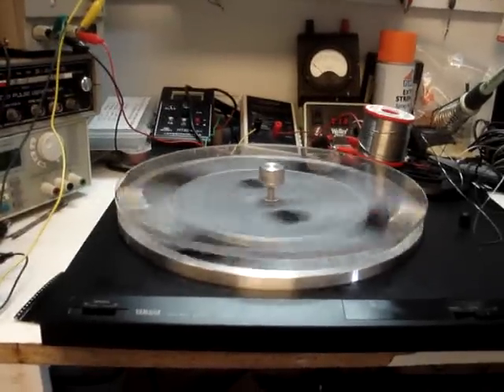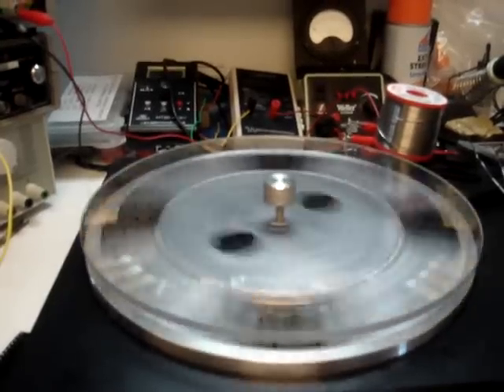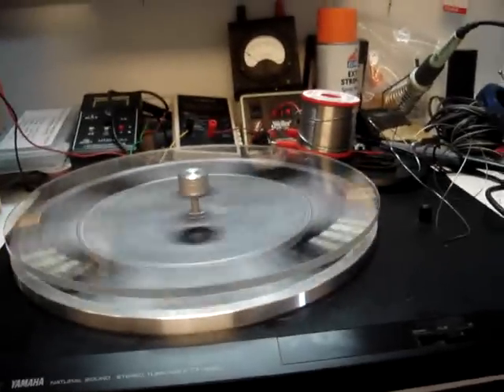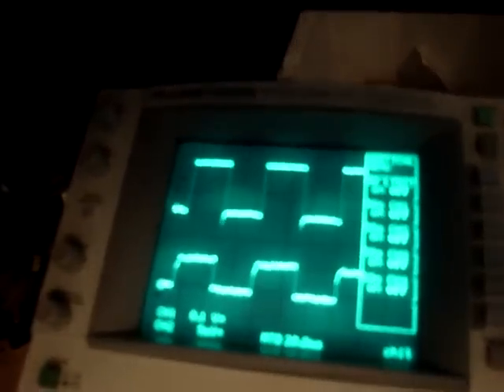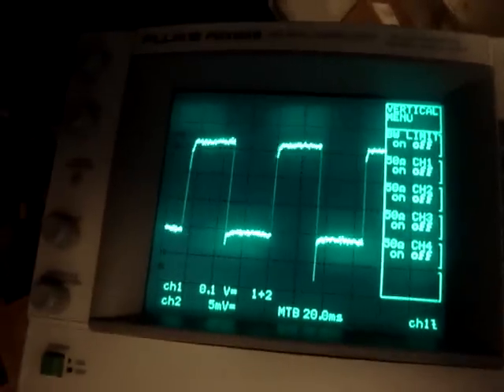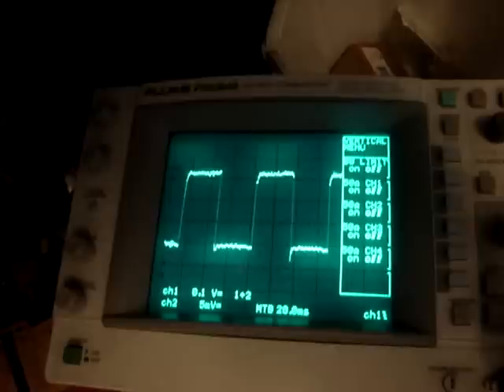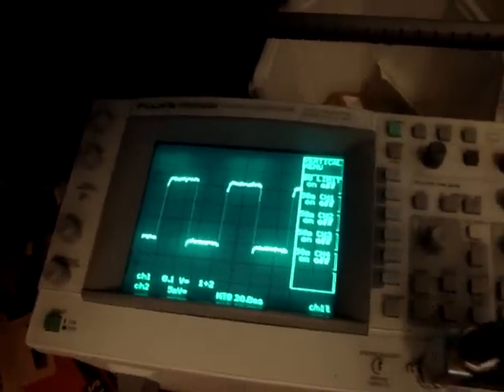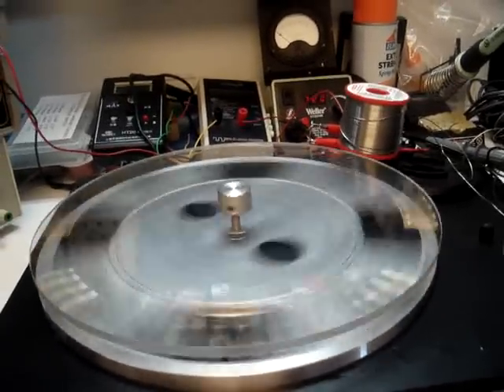1 Coil Square wave pulse motor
Mono polar one coil, 5.4H, 2.0 V motor.  650 F BoostCap across/and is power supply if line supply turned off. Diode across reed relay contact to back feed to Cap. Just messing around till Metglass toroid forms get here.  Waveforms not PERFECT, but pretty close for one coil and NO cancelation.  This motor is so close to unity it isn't funny.  It is still running 15 min after removing line supply and just BoostCap and has only dropped .3V in that time.  Its not speedy but very quiet.  More exact data to follow.